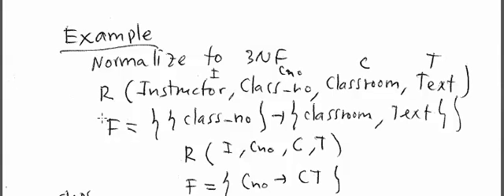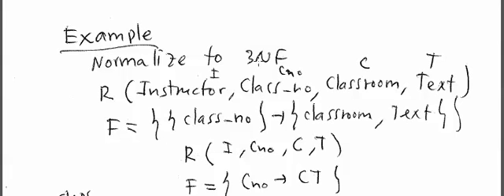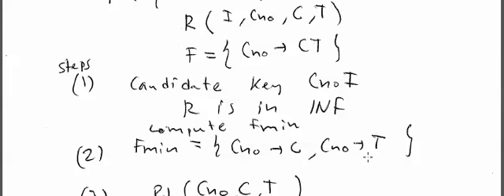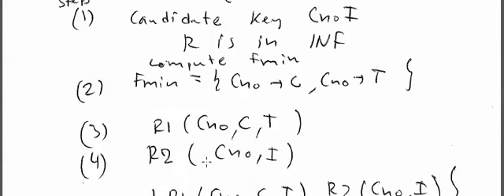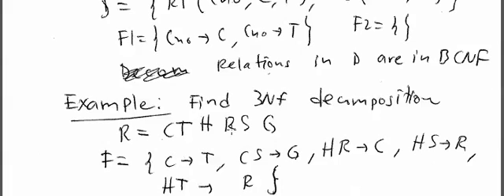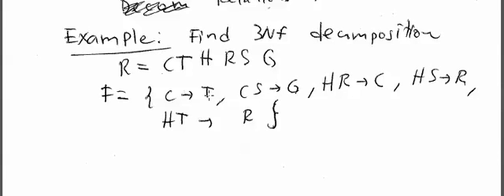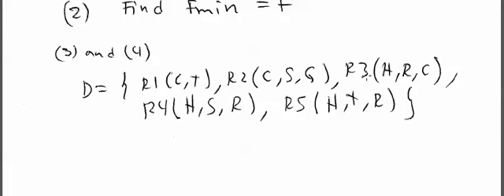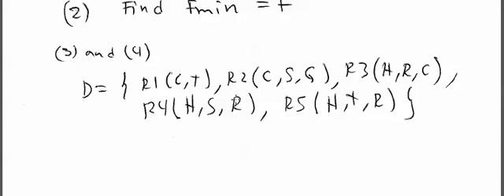Normalization exercises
3NF Normalization